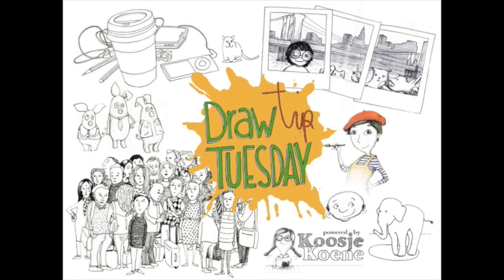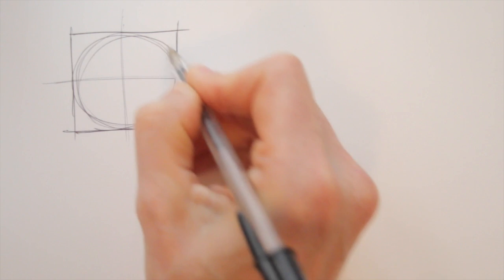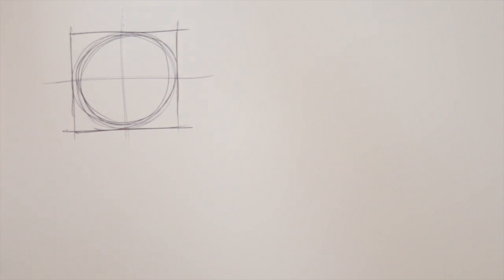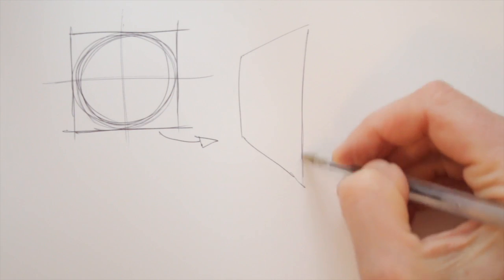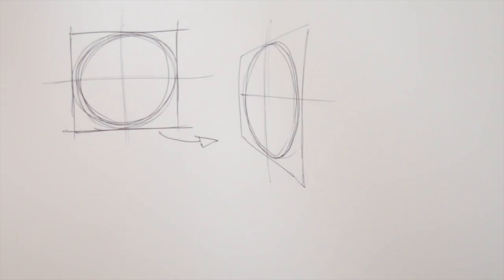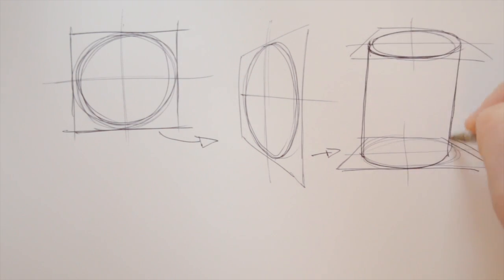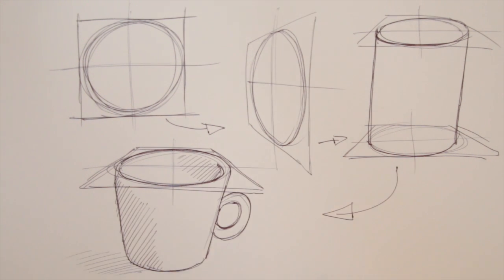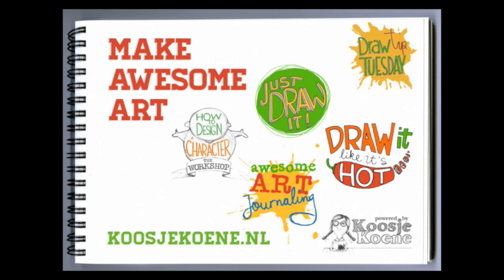Draw Tip Tuesday - How to Draw Circles in Perspective